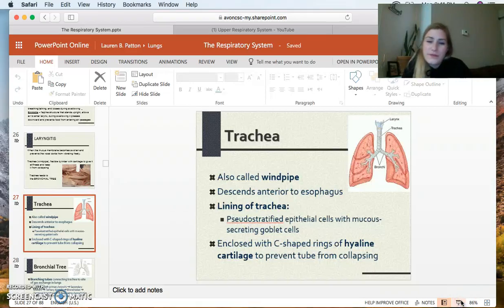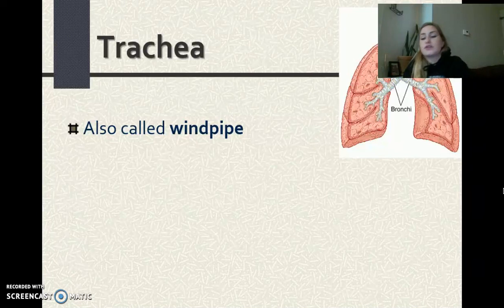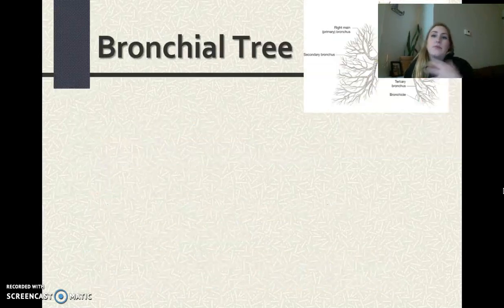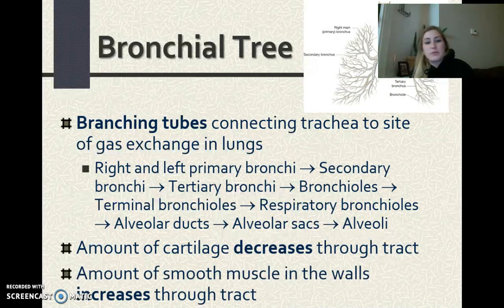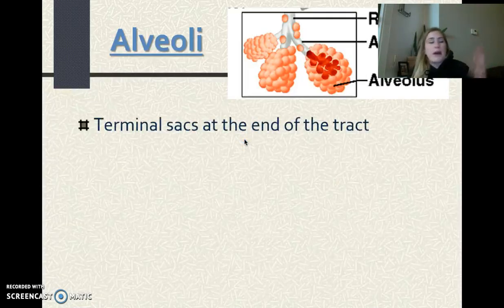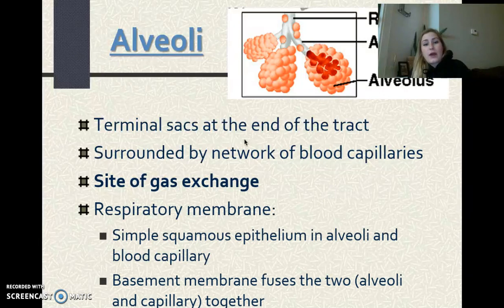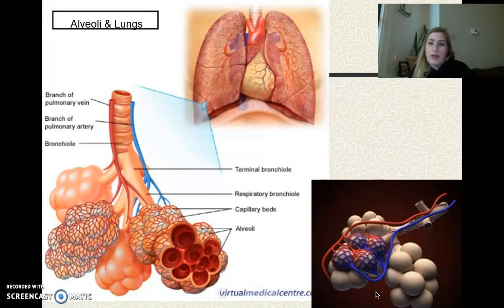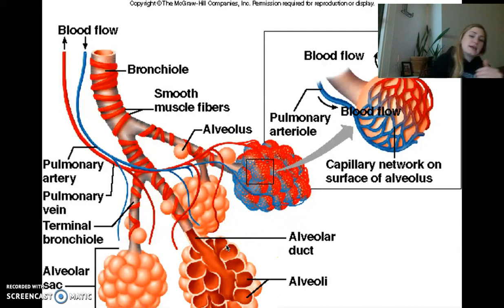Lower Respiratory Tract